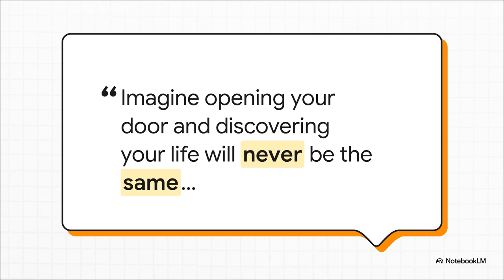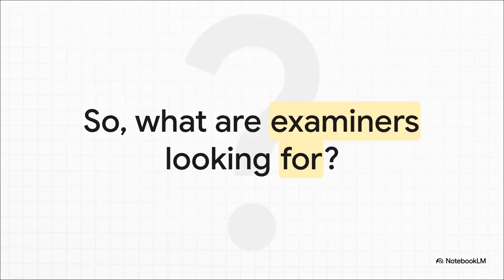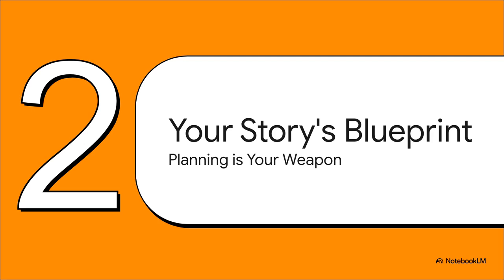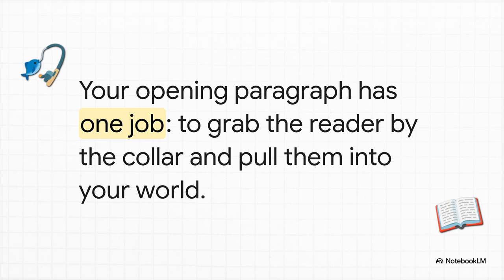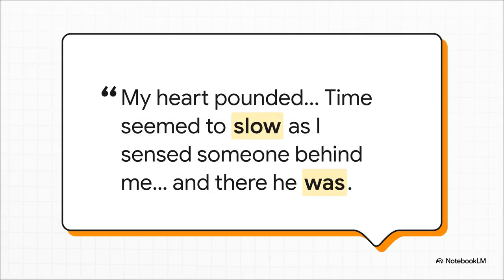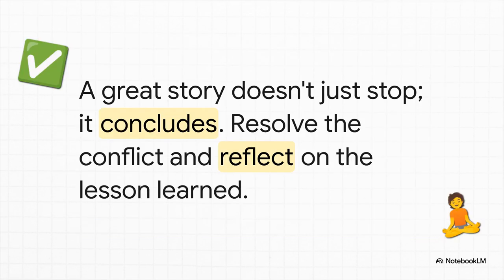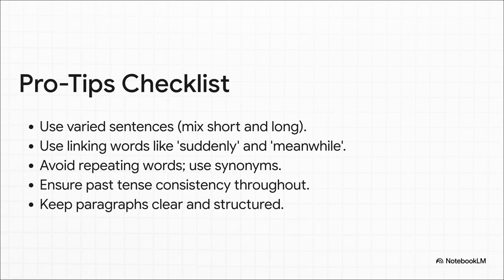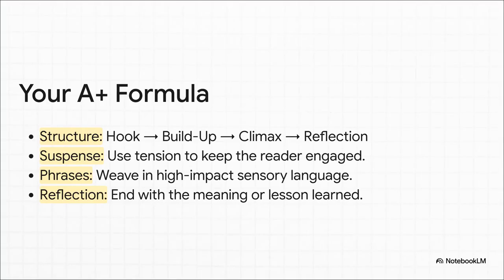Elite Narrative Writing In Essays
For those who want to Ace their english exams